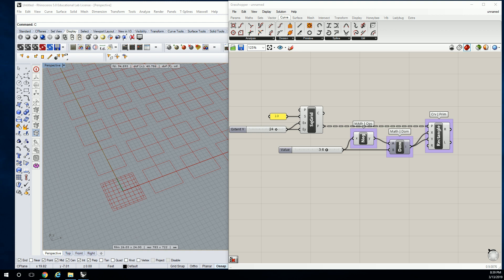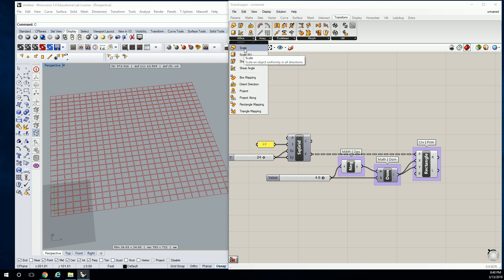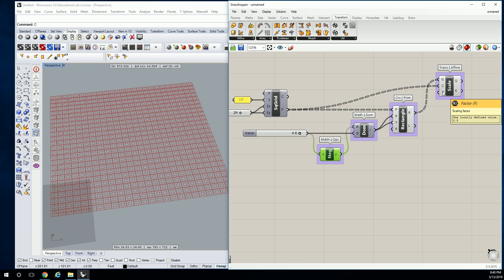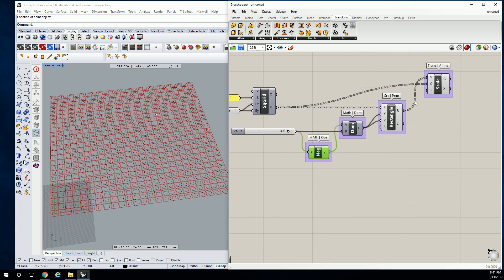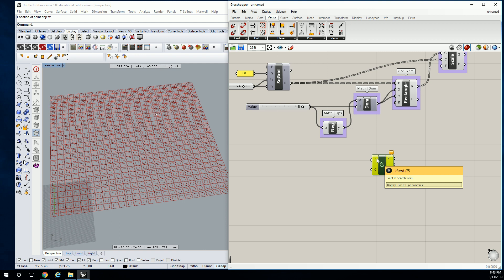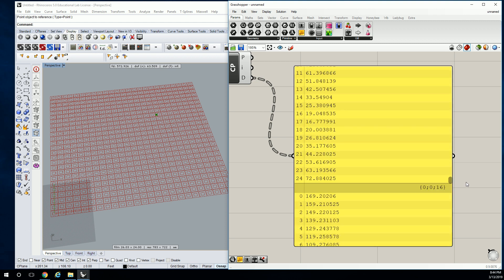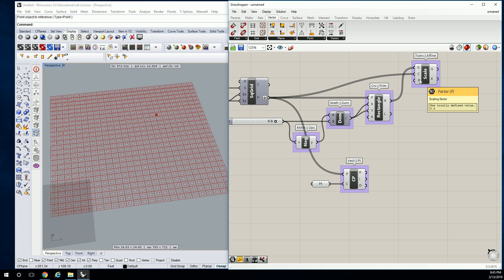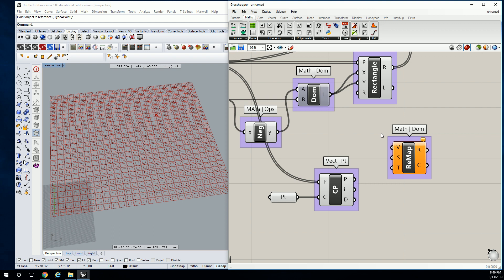29 - Grasshopper for Rhino Attractor Points in Rhino Grasshopper